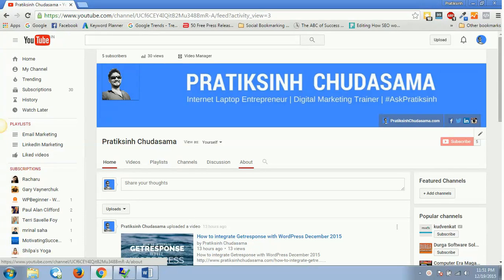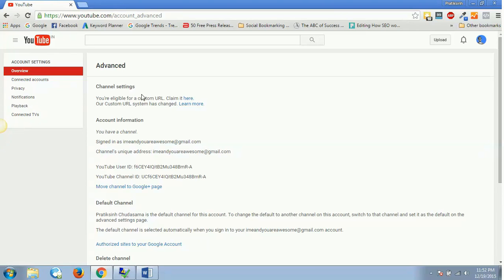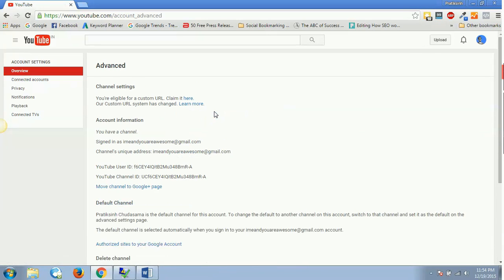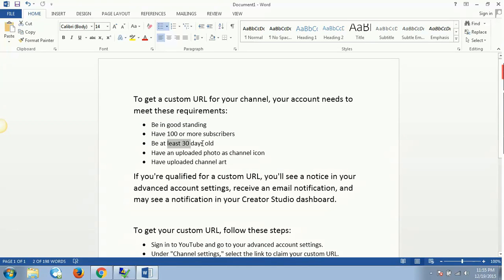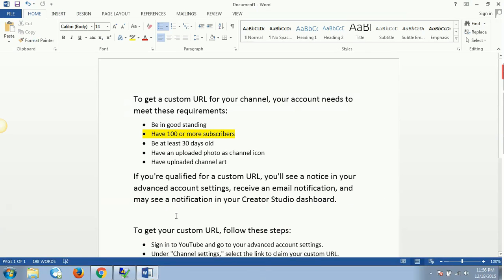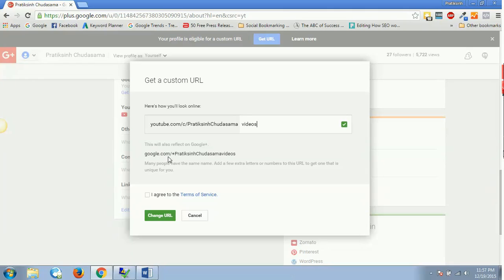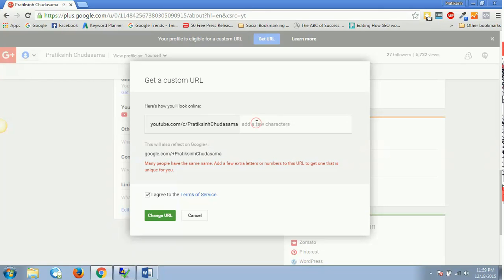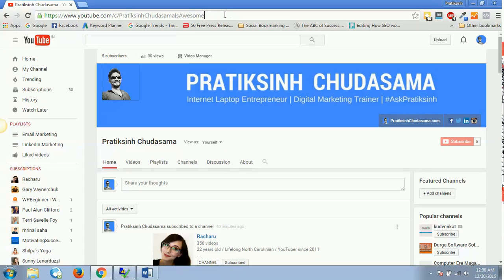How to Get a Custom URL for YouTube channel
To get a custom URL for your channel, your account needs to meet these requirements:

Be in good standing
Have 100 or more subscribers (which is not required as per the video. I only had 5 subscribers at the point of recording this video)
Be at least 30 days old
Have an uploaded photo as channel icon
Have uploaded channel art

If you're qualified for a custom URL, you'll see a notice in your advanced account settings, receive an email notification, and may see a notification in your Creator Studio dashboard.

To get your custom URL, follow these steps:

Sign in to YouTube and go to your advanced account settings.
Under "Channel settings," select the link to claim your custom URL.
In the "Get a custom URL" box, you'll see the custom URL(s) you've been approved for. You can't change these, but you may need to add a few letters or numbers to make the URL unique to you.
Keep in mind that the custom URL will be linked to both your YouTube channel and your Google+ identity. Once your URL has been approved, you can't request to change it. When you're sure this is the URL you want, click Confirm choice.

How to Send and Receive Money with PayTm in 2017